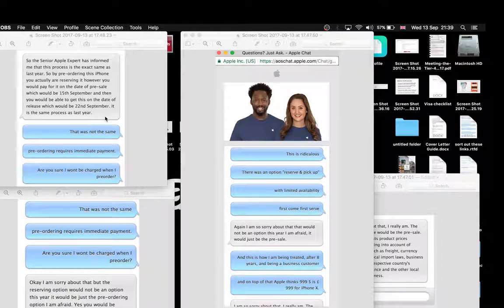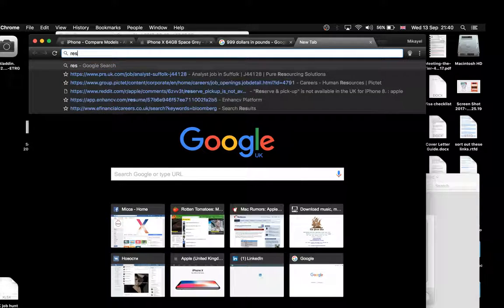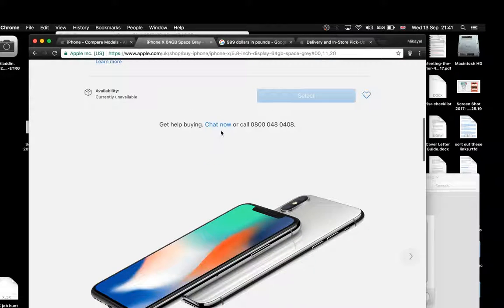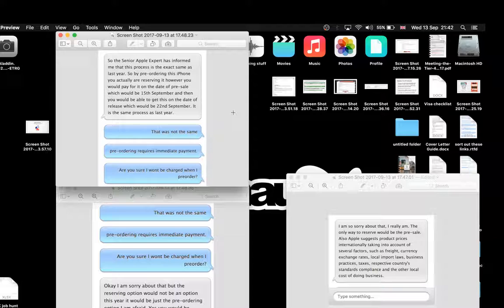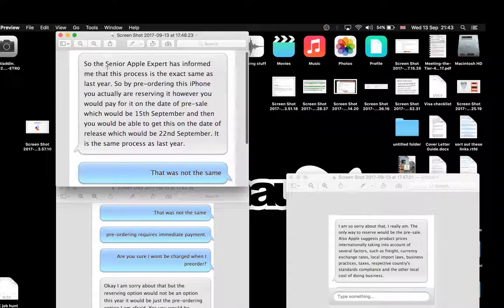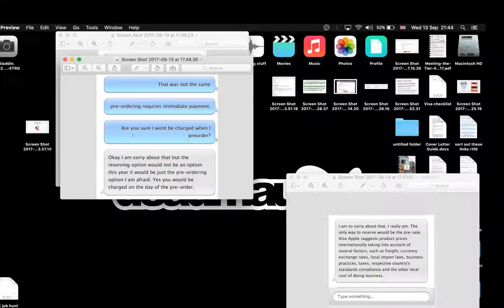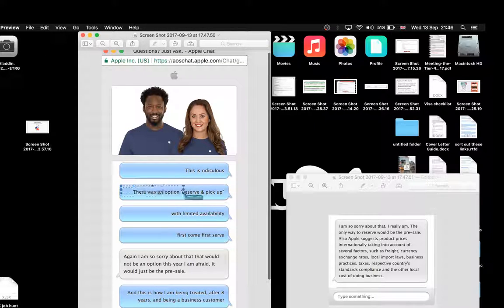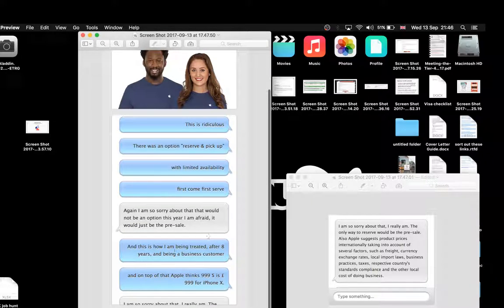iMicca Live Stream test